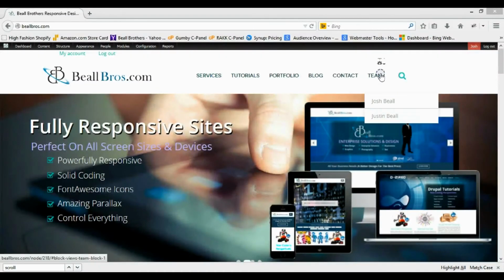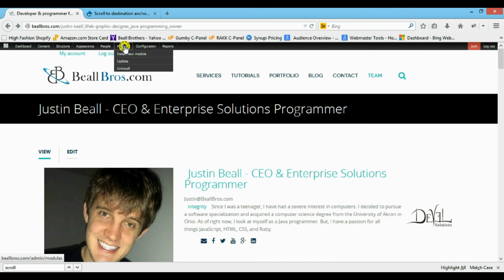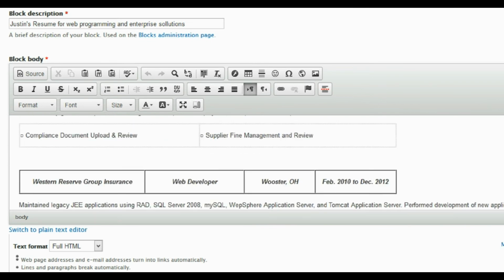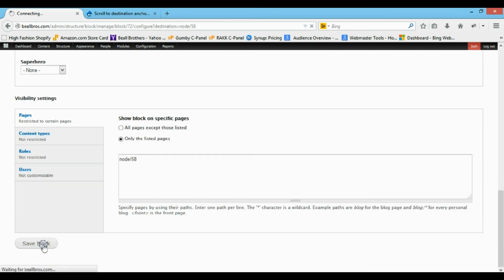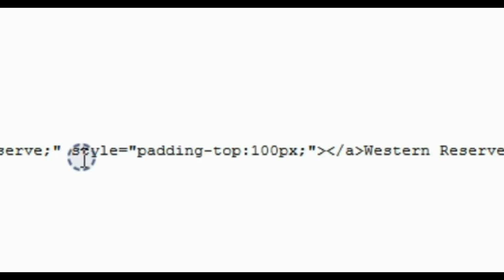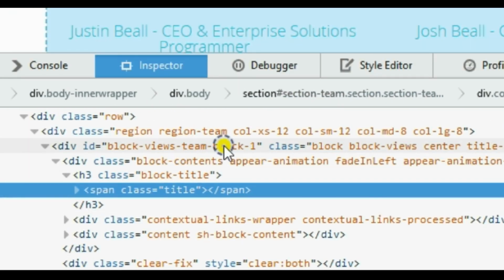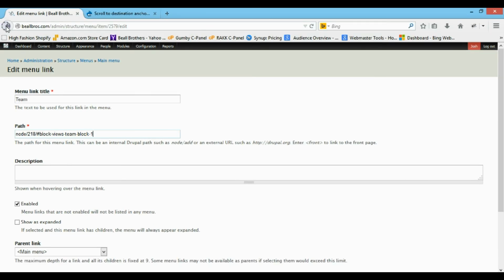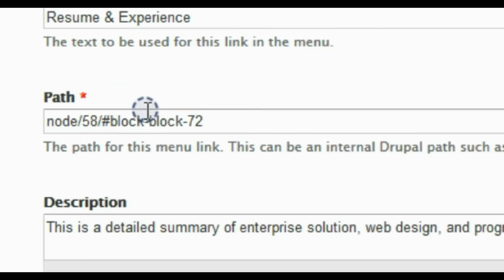HTML Anchors - Smooth Scroll to destination anchors Drupal 7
This tutorial shows you how to easily add HTML anchors to your page and have links smoothly scroll to them.  This Drupal 7.x tutorial uses a JQuery module that allows for a smooth scroll, and the Drupal Module is  With this, the tutorial also goes through how to and links in your main menu that jump to the HTML anchors on the pages.

You can find many videos on how to build a Drupal 7 web site at D-ziredTutorials.com.

In need of a responsive website?